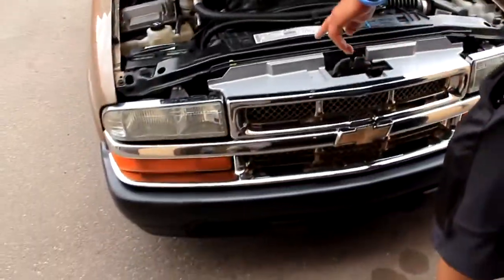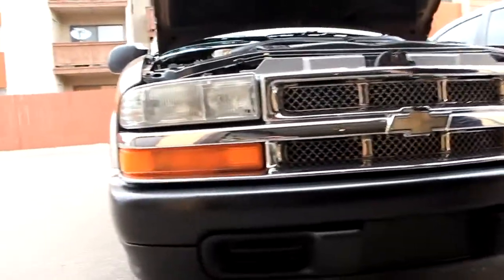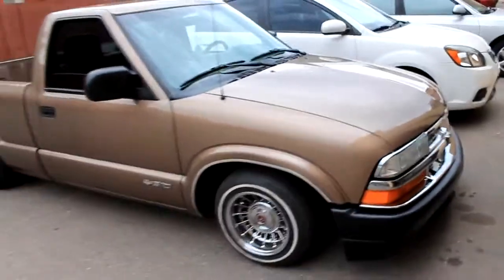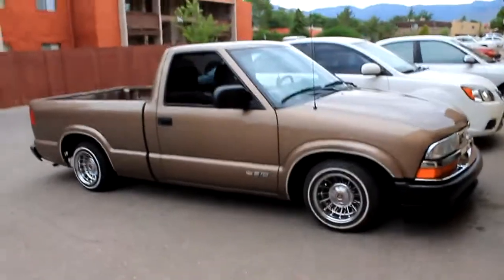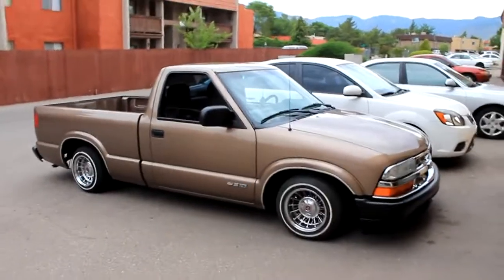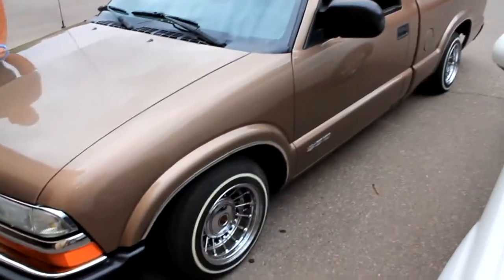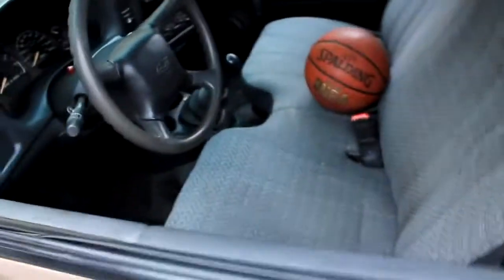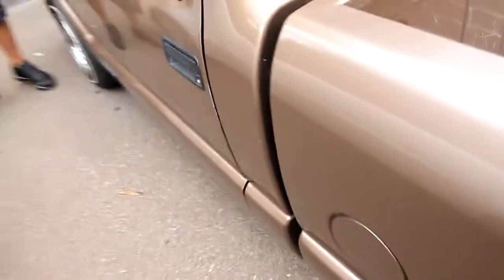Quick walk around of a 2003 Chevy S10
A really quick walk around of a low s10 on old-school McLean wire wheels.